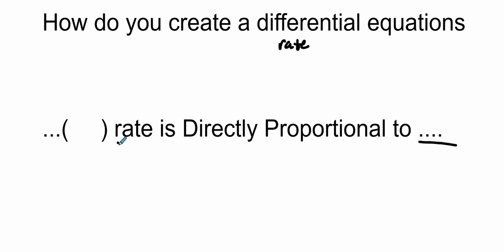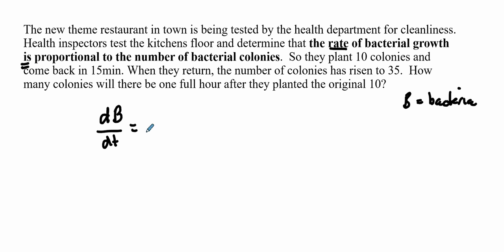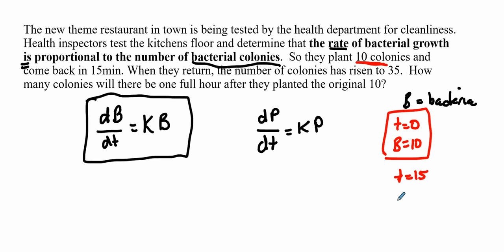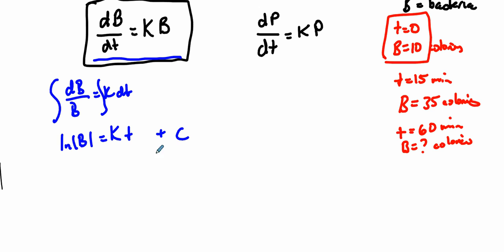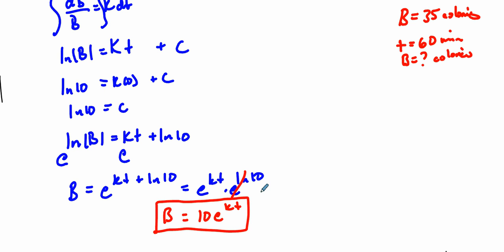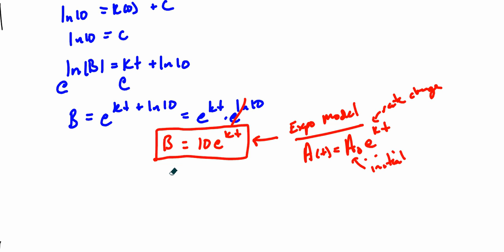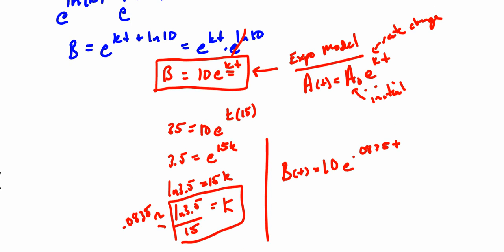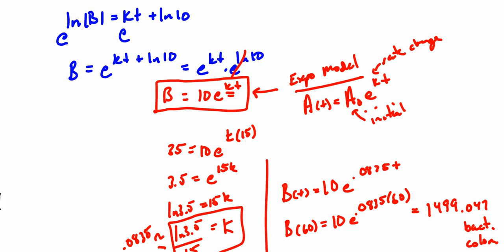Creating and Solving Differential Equations (Ex 1 Exponential Model)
Example explaining how to create a differential equation using the words given in the problem. Example: rate... is proportional to ...